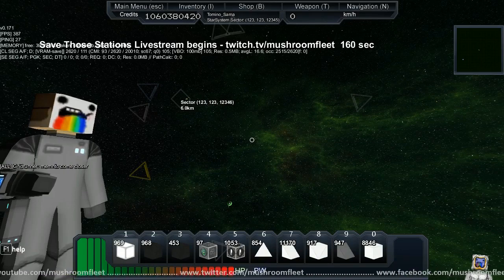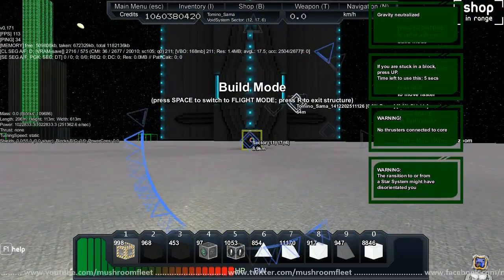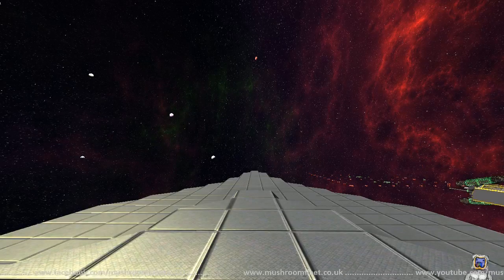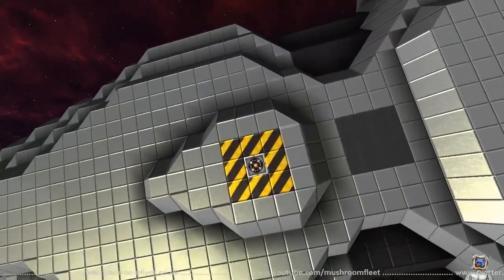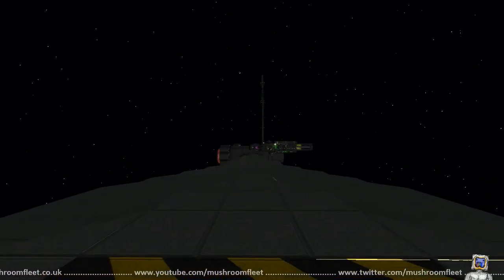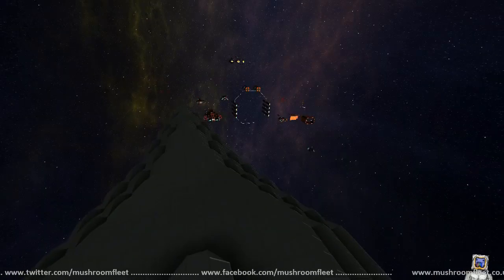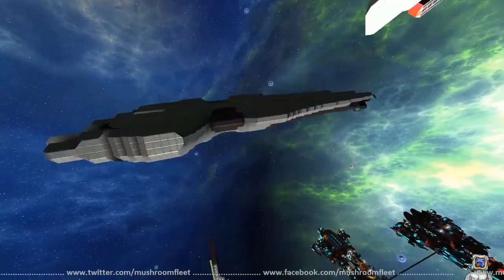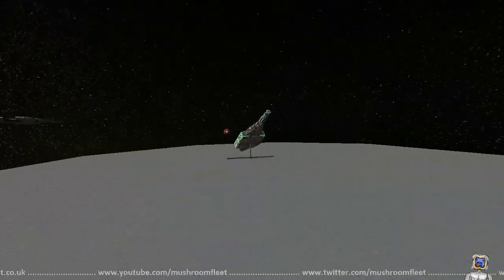Save Those Stations